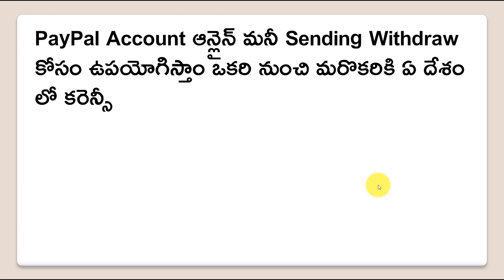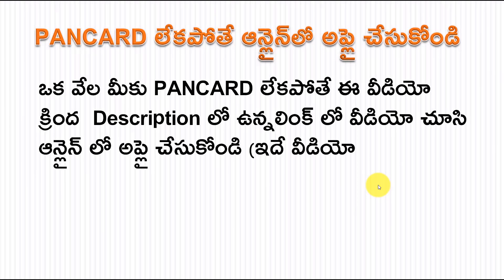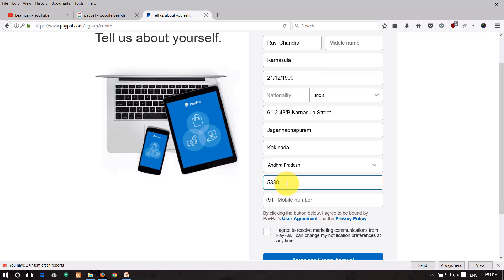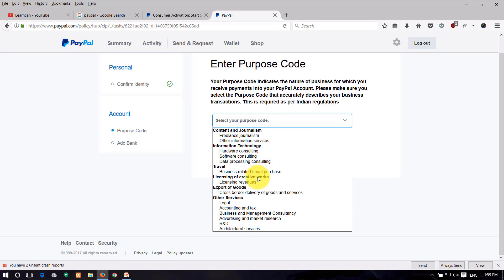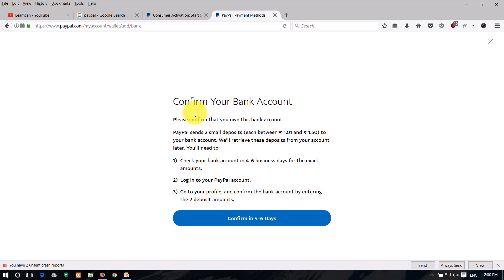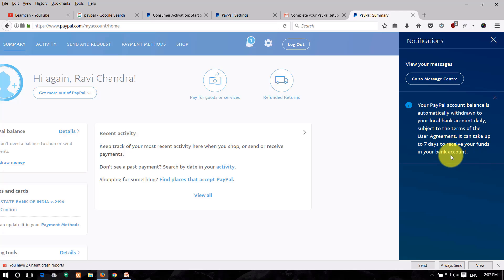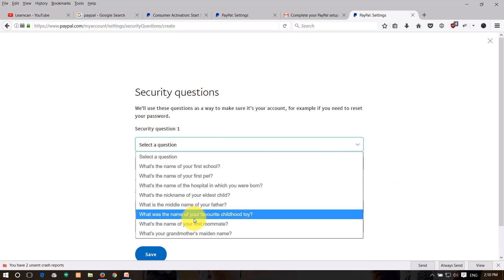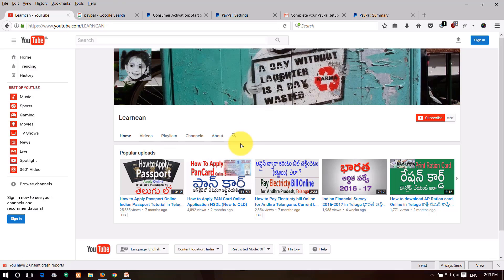How To Create PayPal Account India in Telugu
How To Create PayPal Account India in Telugu for Money Sending Withdrawing Online International transactions how to Make/Open Paypal A/c How To Add Your Bank Account With Out credit card and debit card 5min video tutorial active your Paypal account step by step in Telugu